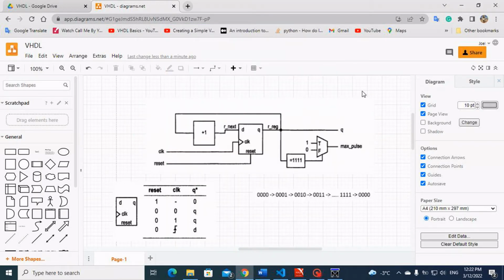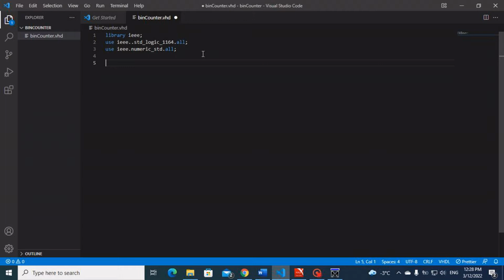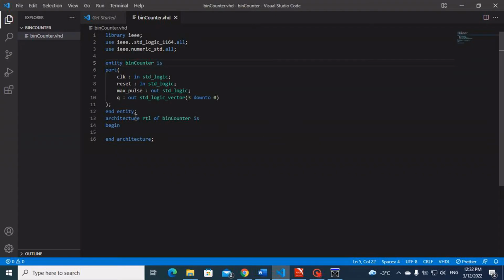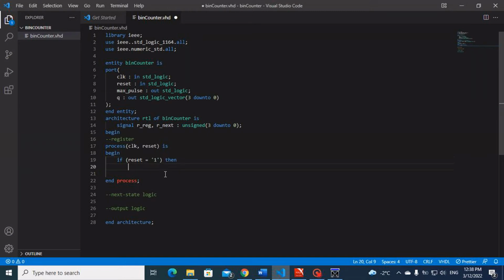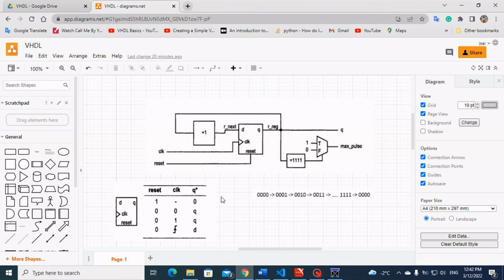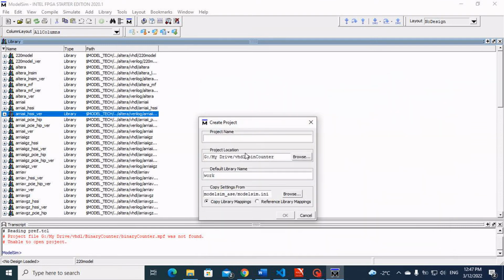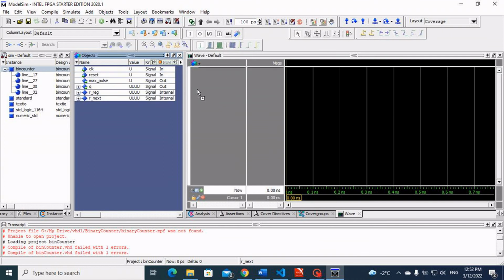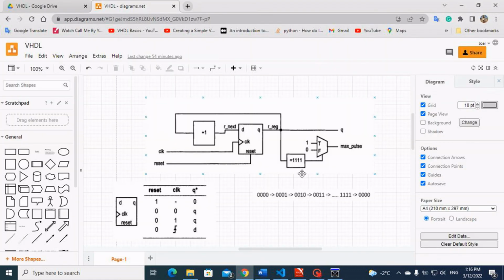Free running binary counter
This is a 4-bit free-running binary counter that wraps around